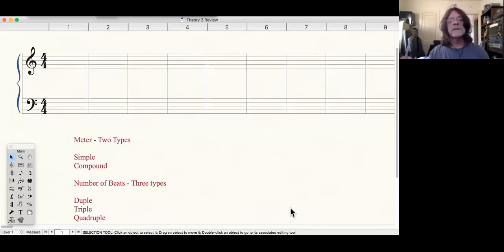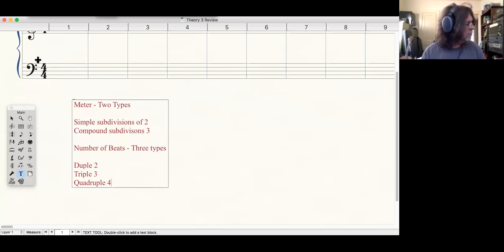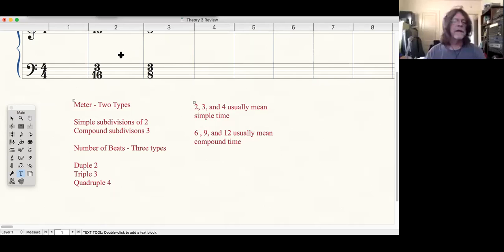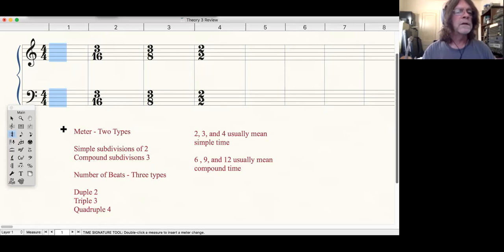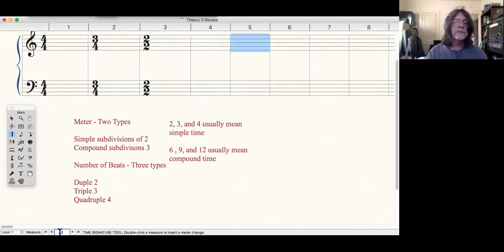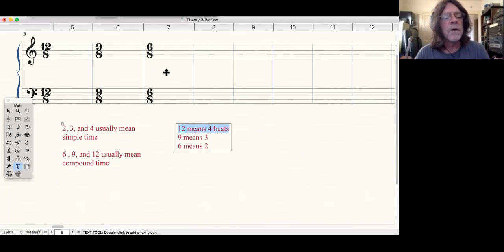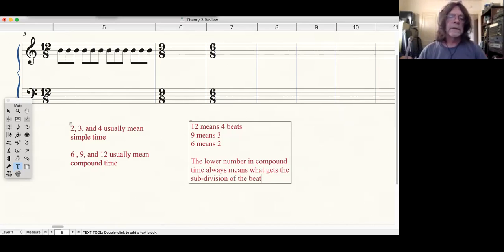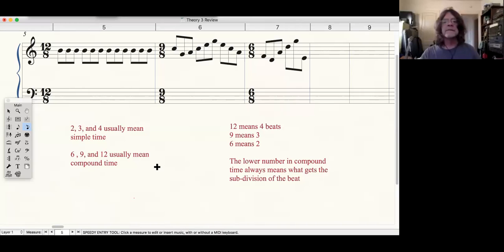MVSU Music Theory III Class 01